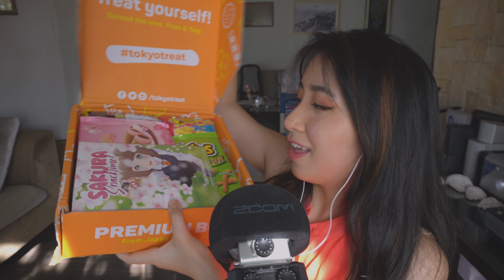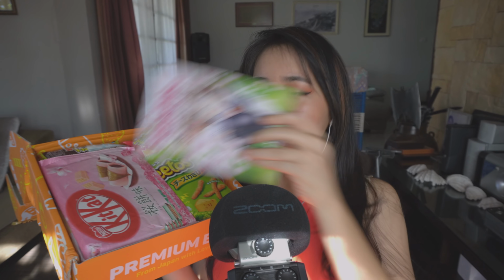ASMR Trying Japanese Snacks 🍬 #2 || TokyoTreats 🇯🇵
Hello everyone!!
I'm so happy that the kind people at TokyoTreats decided to give me more boxes! Ahhh monthly subscription boxes are like the things I always want to buy so this made me so happy :D I can't wait to unbox the next one for you guys :)) Haha I sure hope you enjoy these videos as much as I enjoy making them :D